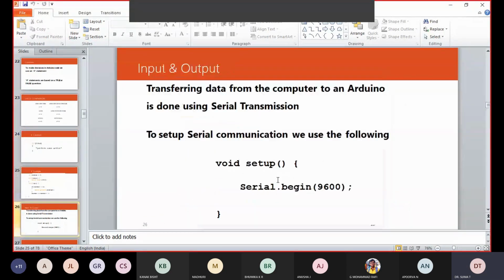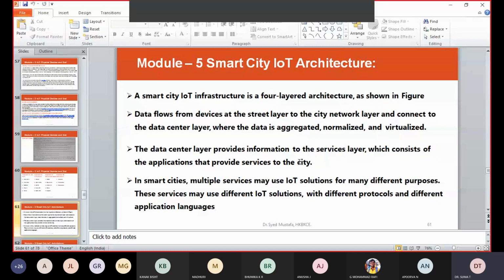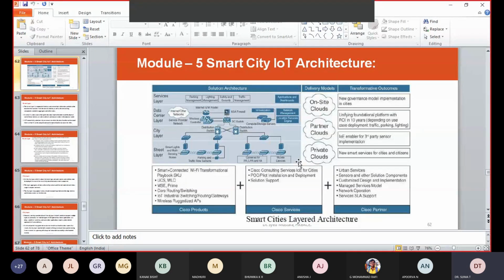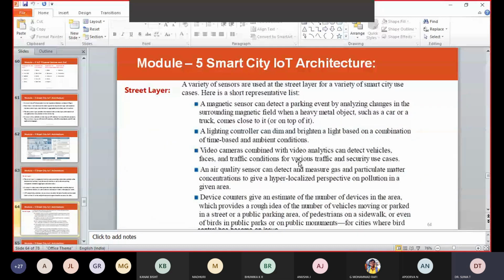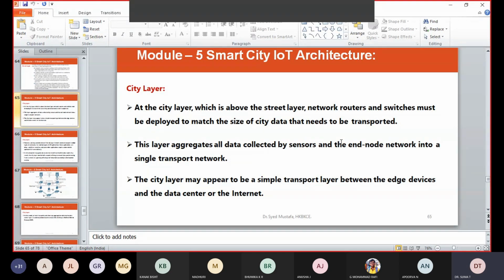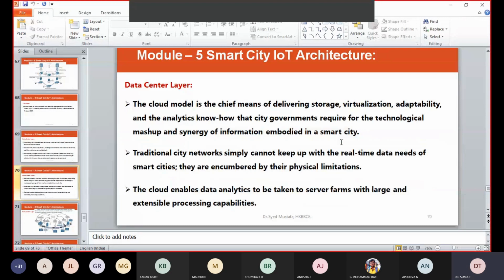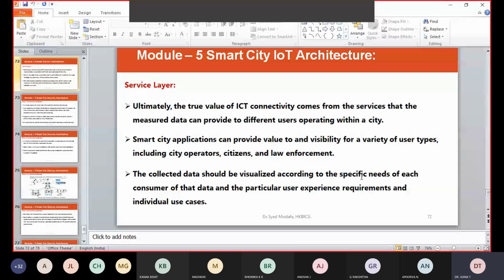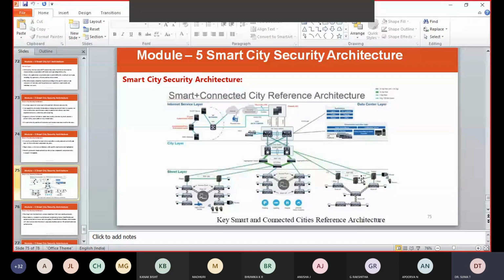IOT smart city architecture3 Recording 26